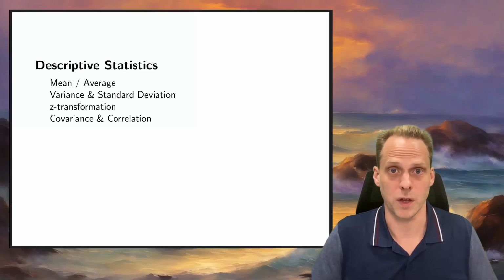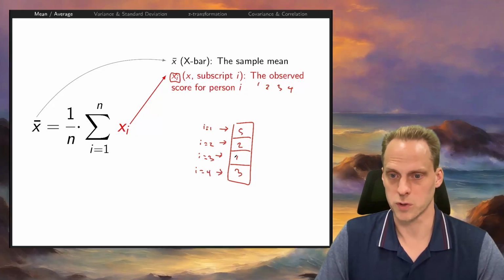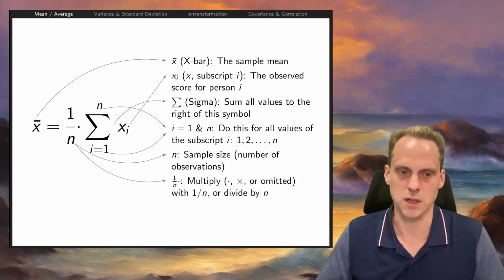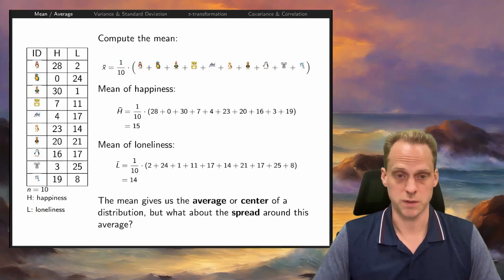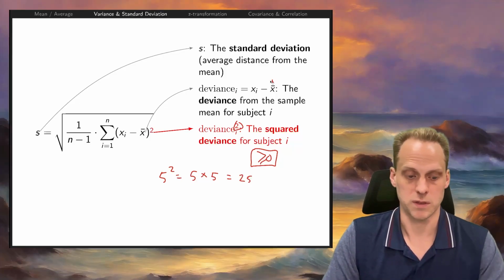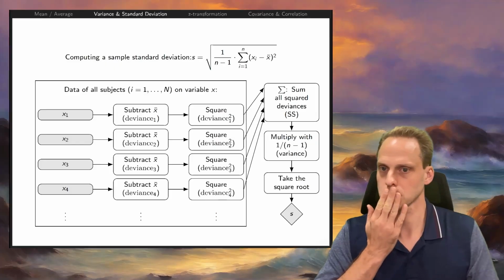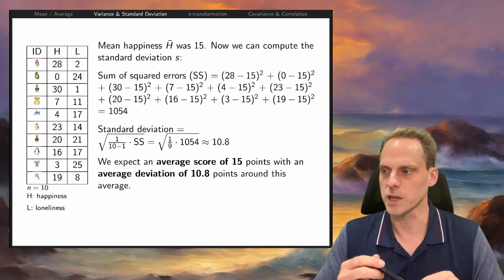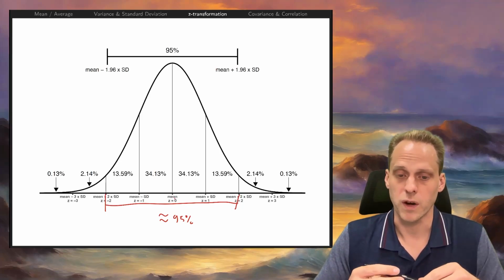Descriptive Statistics Part 1 — PL2132 Lecture 3A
Part 1 of 2 in Lecture 3-A (Descriptive Statistics).

Central tendency and spread: the mean, deviance, sum of squares, variance, and standard deviation — from definitions to the formulas you'll see in every inferential test in this course.